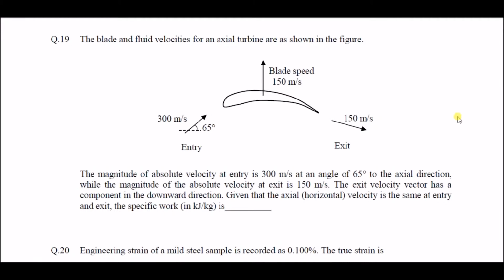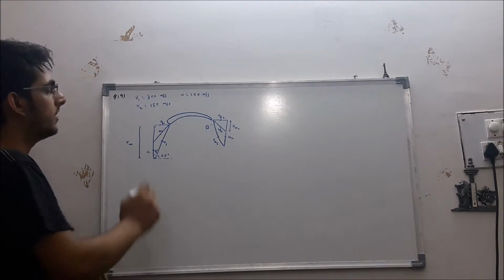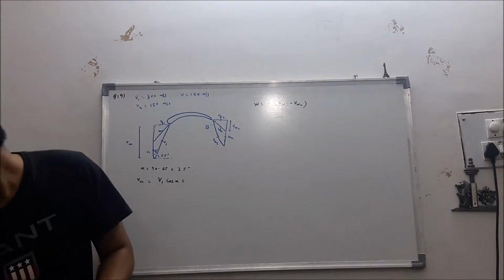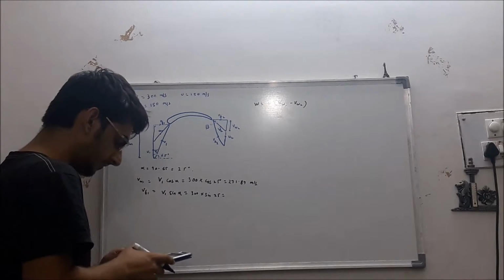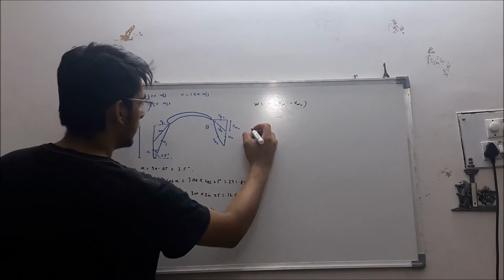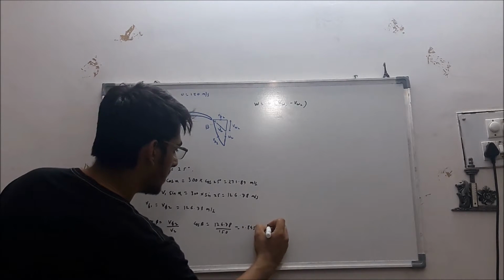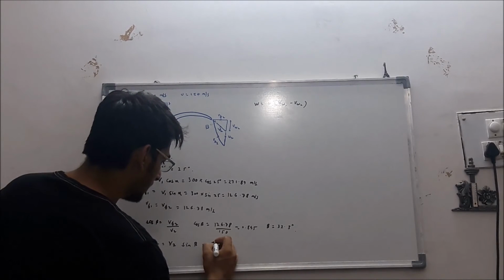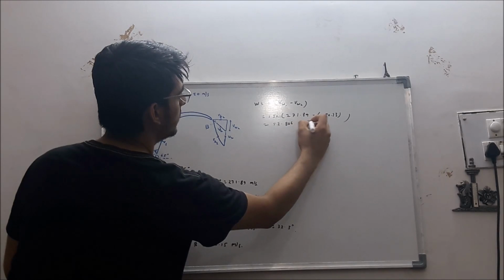Mechanical gate previous year 2016 set 3 question 19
1 mark question on specific work done by blade from hydraulic axial turbine.